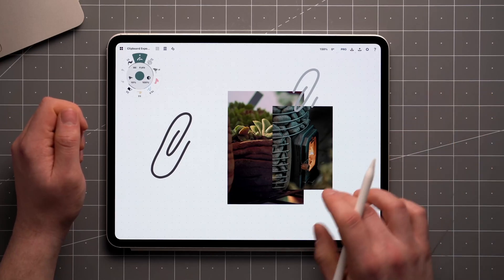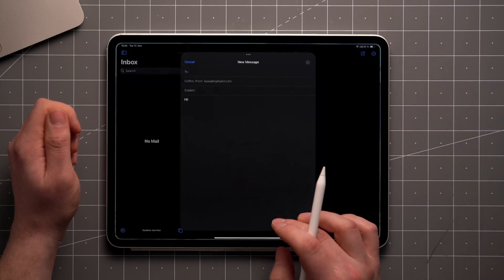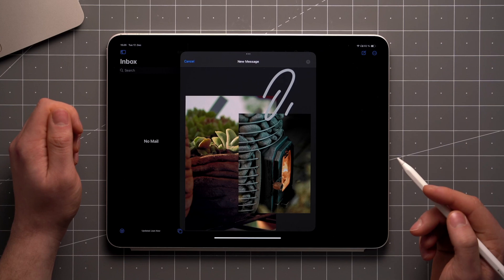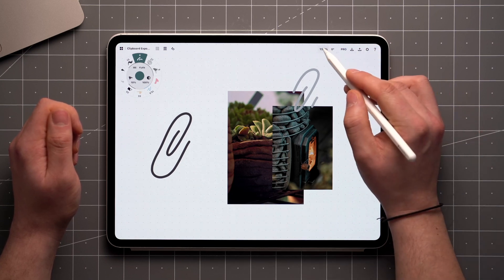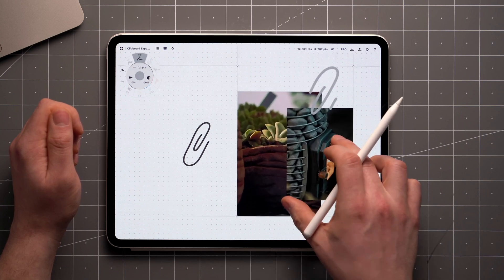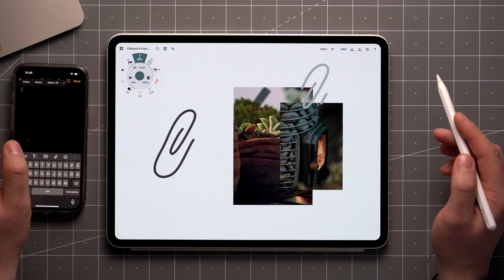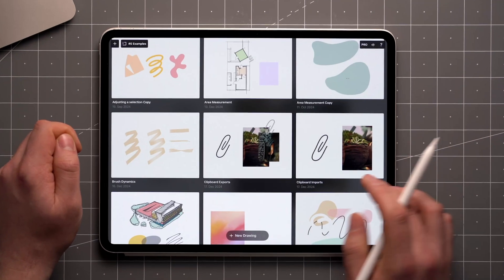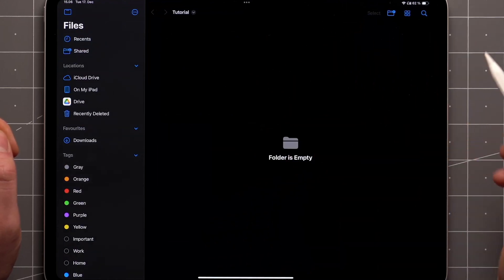Walkthrough Series: Exporting via Clipboard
In this video, you'll learn how to copy and paste like a pro and seamlessly transfer your work in Concepts!

You’ll discover how to:

– Select and copy items on your canvas.
– Export a selection from your canvas as a PNG file via a tap+hold gesture.
– Understand zoom level and scaling for exports.
– Copy/paste between phone, tablet, and desktop.